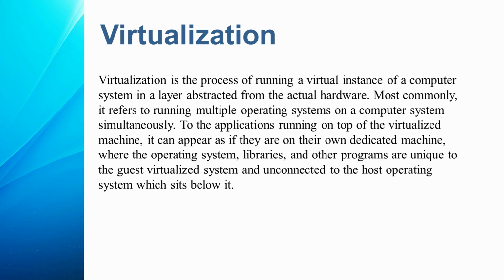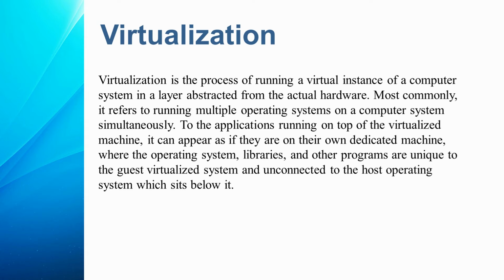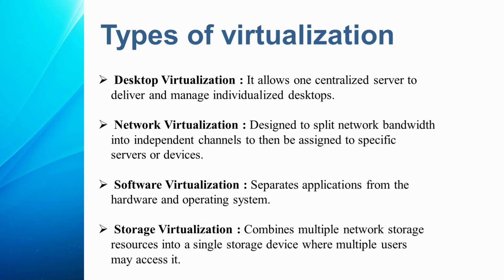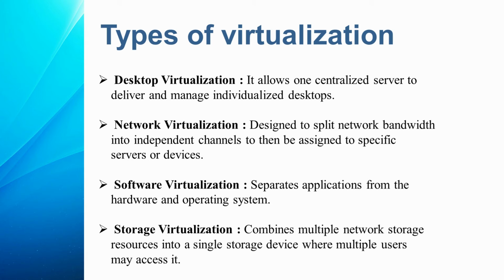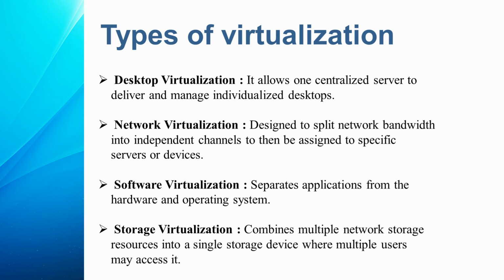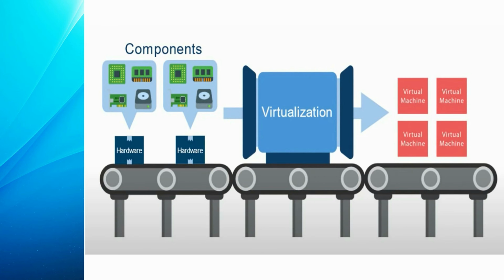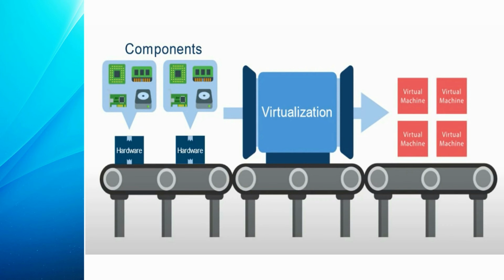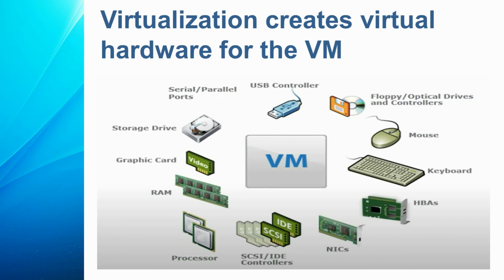What is Virtualization ?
Hello Friends,

Here's a short video where I'd discussed about Virtualization... what is actually meant by virtualization, what we need it, how we achieve it, what are its advantages, etc. After watching this video one will be able to get a preliminary and straight-forward understanding of the concepts which are there in virtualization.

Hope you watch the video till the end, and learn something about virtualization from my presentation.

Thank you very much and enjoy your day.

⭐ Track Info:
👉 Title: Summer Nights by LiQWYD
Genre and Mood: Dance & Electronic + Bright
👉 Title: Discovery  by JayJen & ASHUTOSH
Genre and Mood: Dance & Electronic + Calm